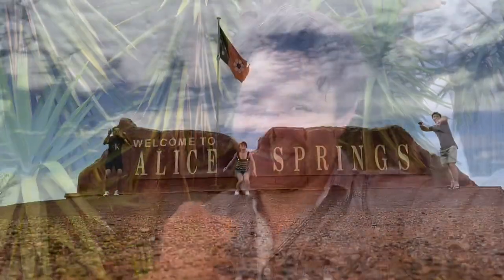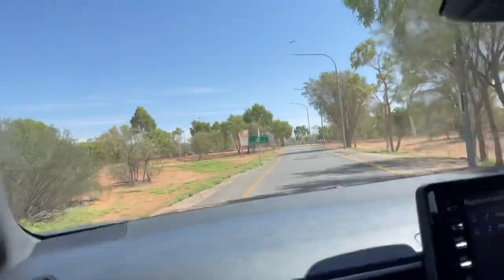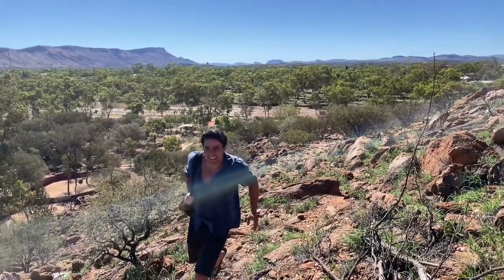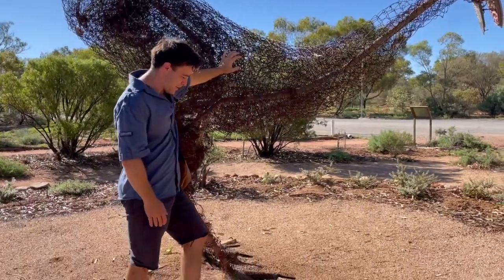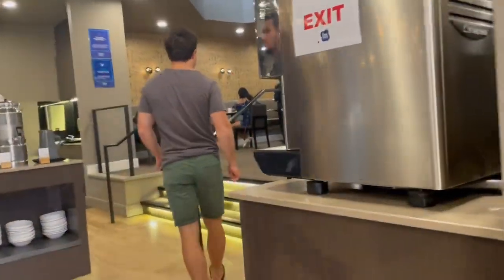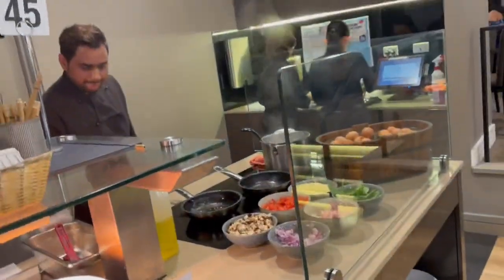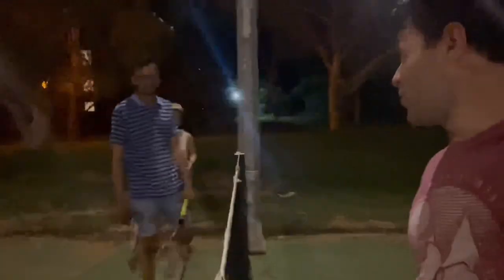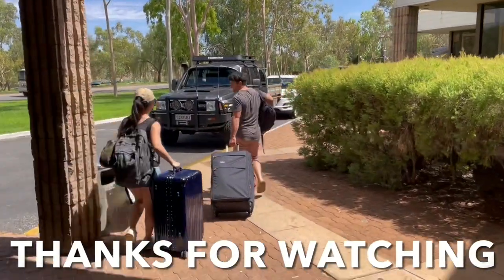The BEST Place to Stay in Alice Springs!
Alice Springs Doubletree by Hilton Hotel + Olive Pink Botanic Garden

This week I show you Alice Springs, the gorgeous Olive Pink Botanic Garden as well as the Doubletree by Hilton hotel (my favourite in Alice Springs). Enjoy.

0:00 - ITS ALL DAN HILL FROM HERE
0:30 - Welcome to Alice Springs
2:39 - The olive pink Botanic Gardens
6:20 - Heading into Alice Springs Town
7:56 - Back to the doubletree by Hilton
9:26 - The Tennis Playoff
13:12 - Checking out of our favourite hotel

My country (instrumental) - Ben Bostick
Born Again - Michael Shynes
Clear Skies (no vocals) - Rodellos Machine
Happy in the Puddles - Dan Ayalon
Brainstorm - Ace
Blast - Rex Banner